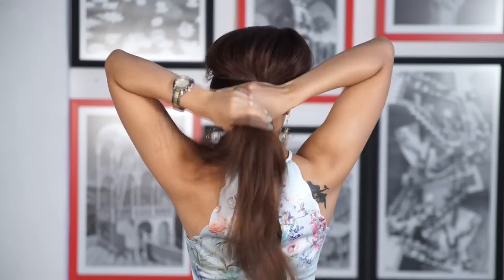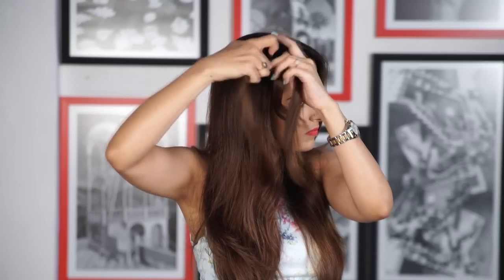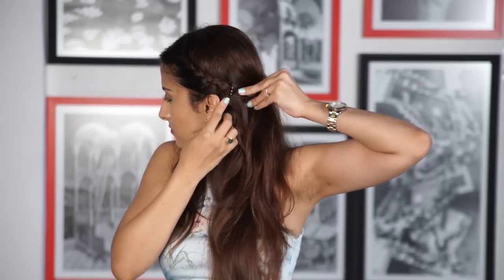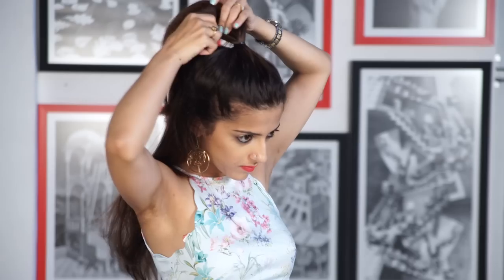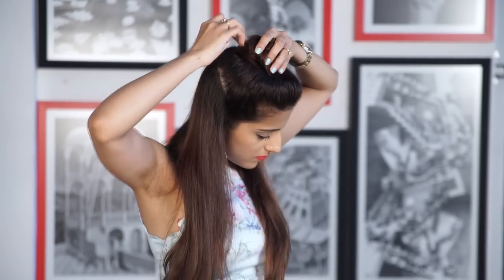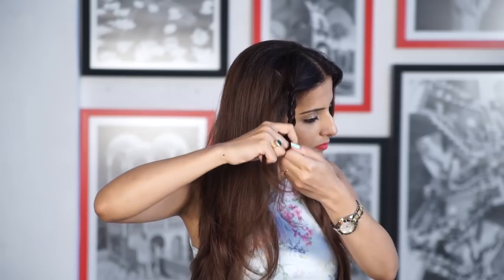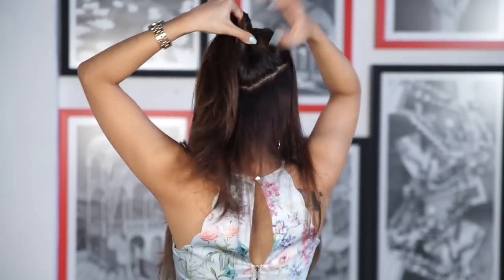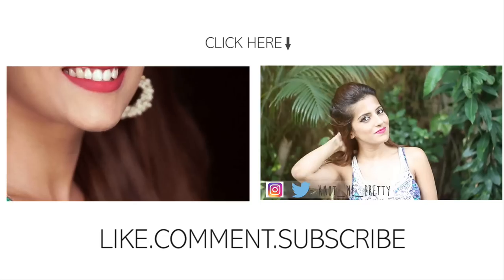5 Everyday EASY Heatless Hairstyles\ Indian Hairstyles For Medium /Long Hair For School/College/Work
Get some inspiration to kickstart the year and transform your look by watching my new video on back to school hairstyles. Turn heads with these totally cool hairdos. Super easy and quick!

More Easy Braid Hairstyle videos-

3 Easy Headband Braids-

BRAID AWAY AND HAVE FUN MY LOVES!!  ♥ ♥ ♥